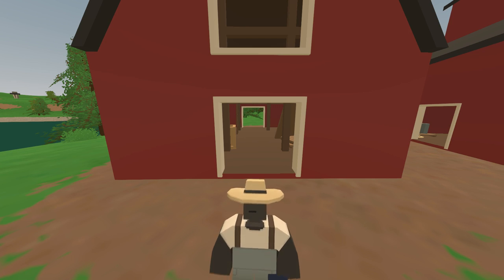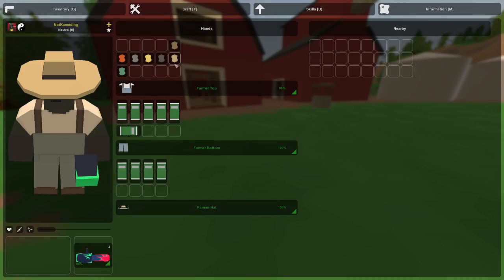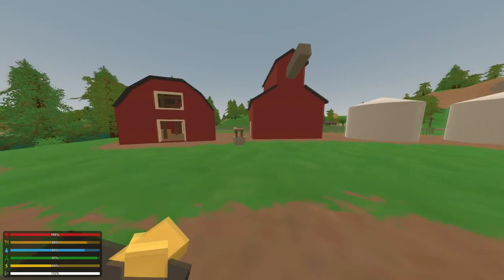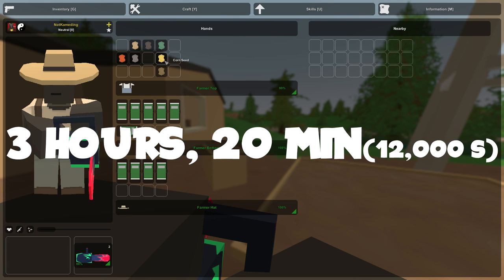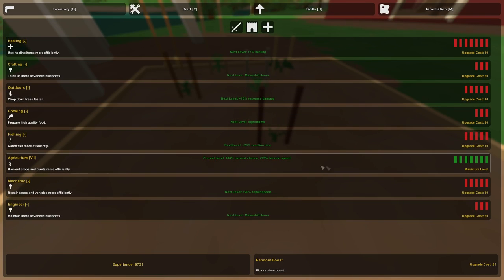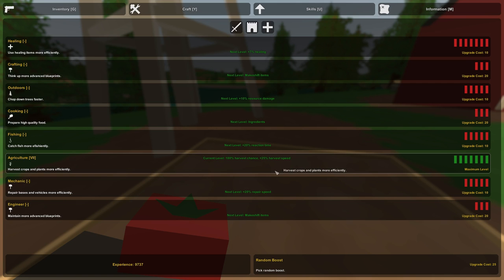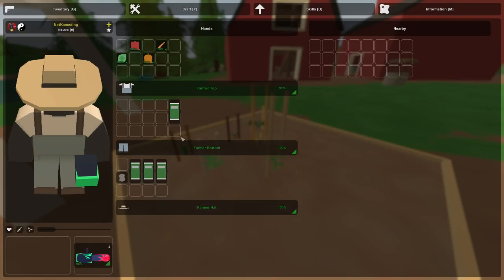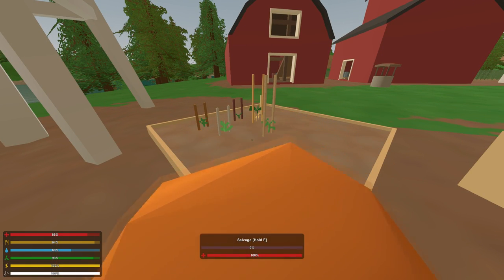Unturned Farming Guide!!!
Kameding teaches you about Farming!! And why you should maybe do it a bit more ;)

Sorry about music...first was too loud and redid it and now too quiet...lol oh well Hope you enjoy nonetheless!!

|SERVER|
paintball arena! COMPETITIVE

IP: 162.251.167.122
PORT: 27015